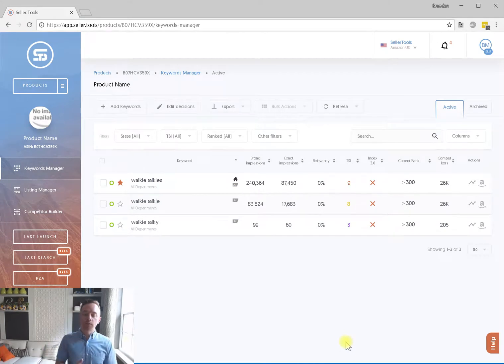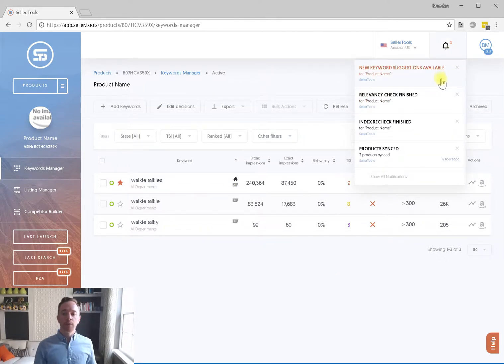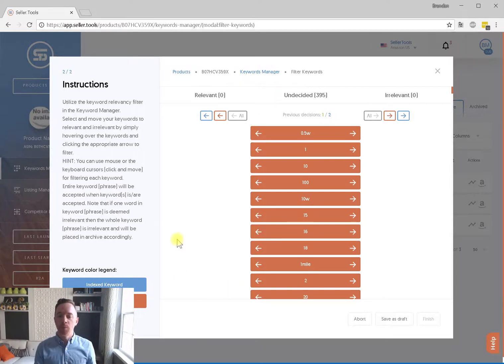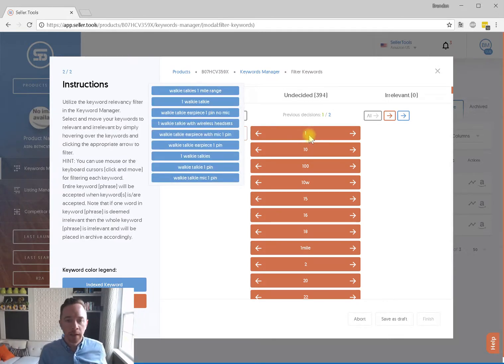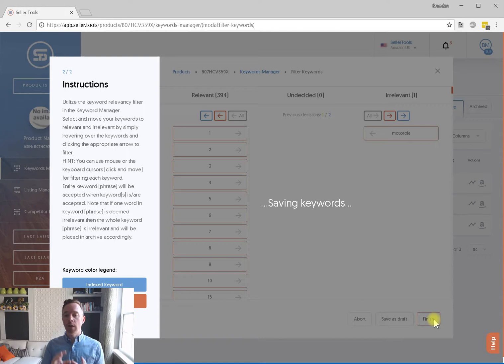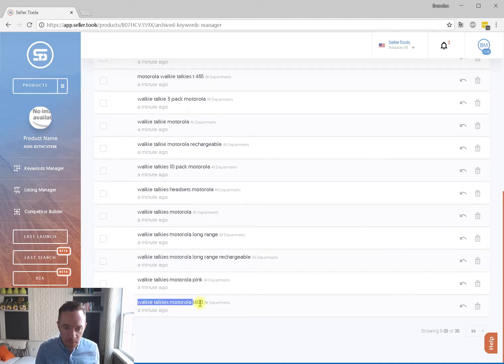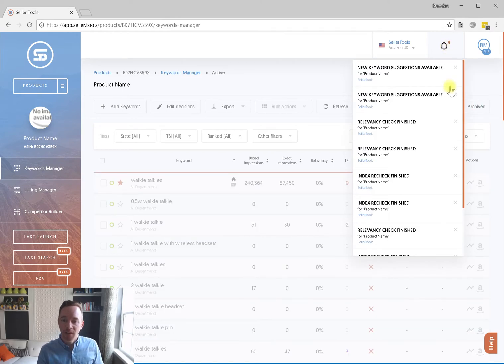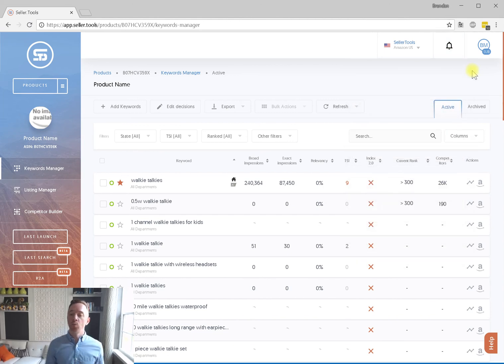3 - Keyword Decisions - Creating Rules - ST 2.1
How to make the right keyword decisions - creating rules behind those decisions and see the impact on your keyword manager.